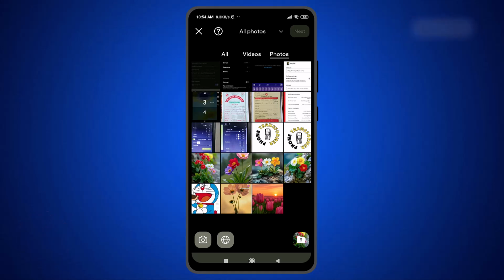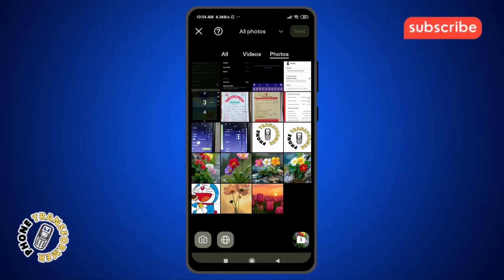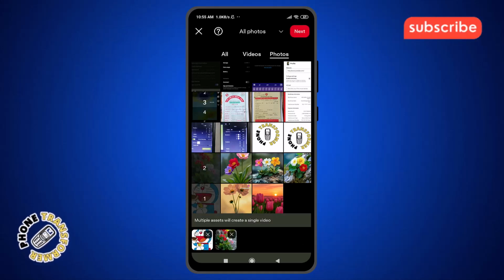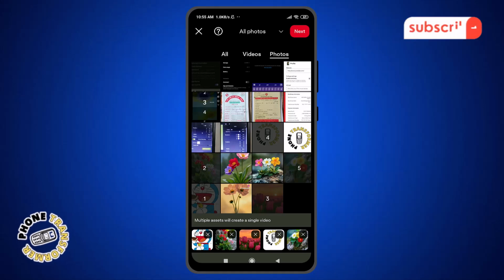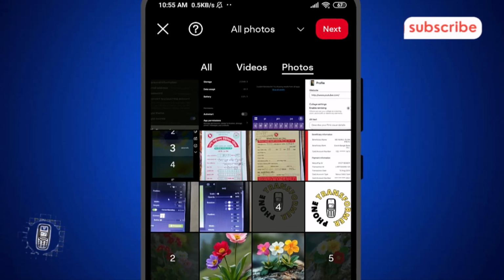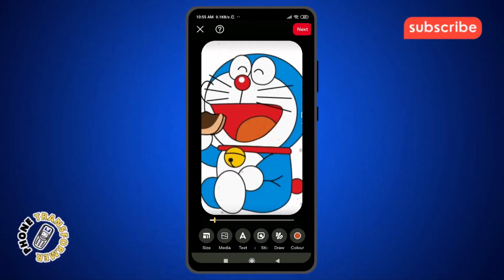How To Upload Multiple Pictures On Pinterest | Quick & Easy Guide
Learn how to upload multiple pictures on Pinterest quickly and easily with this simple step-by-step guide. This tutorial walks you through the entire process directly from your phone's Pinterest app.

-- TIMESTAMPS --
0:00 - Introduction
0:10 - Step 1: Open the Pinterest App
0:13 - Step 2: Tap the Plus Icon
0:26 - Step 3: Select "Create Pin"
0:34 - Step 4: Tap on "Photos"
0:38 - Step 5: Select Multiple Pictures
0:49 - Step 6: Tap "Next"
0:54 - Step 7: Tap "Next" Again
0:59 - Step 8: Add Title or Link (Optional)
1:08 - Step 9: Tap "Create" to Finish